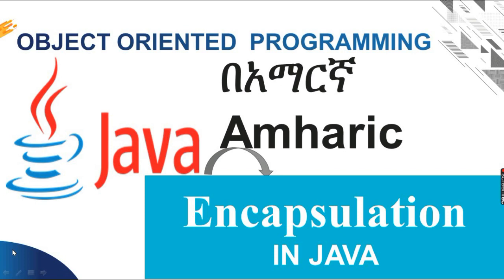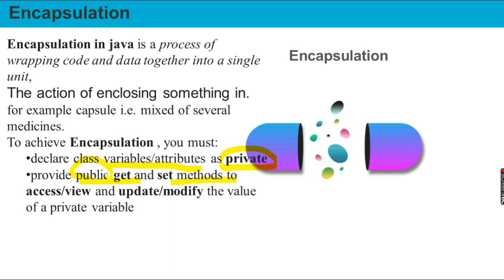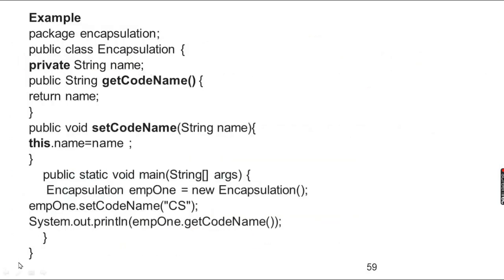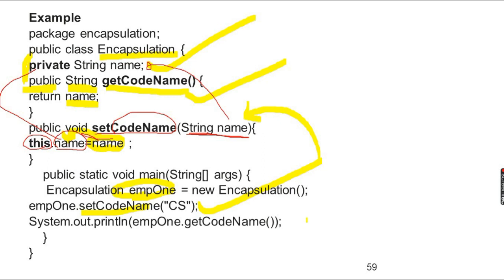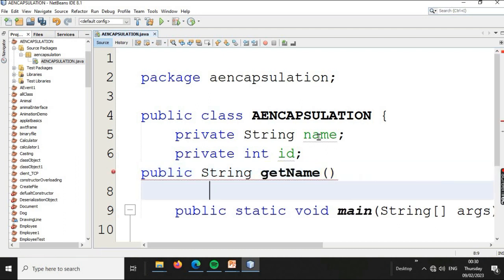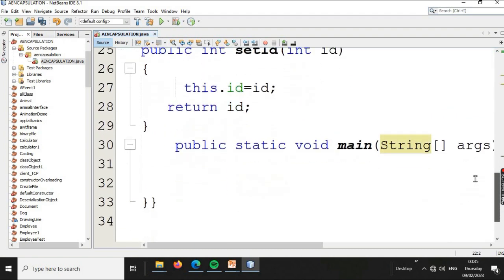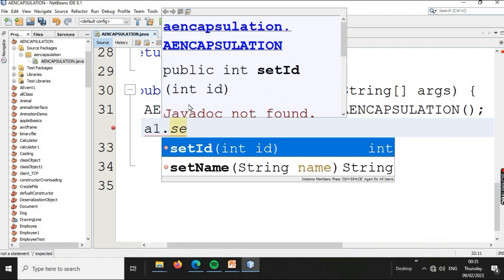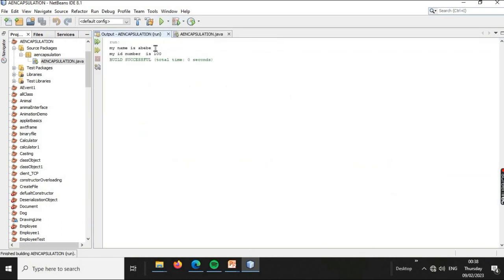Encapsulation in java Amharic በአማርኛ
Encapsulation
Why Encapsulation
How to achieve Encapsulation
Getter and setter methods